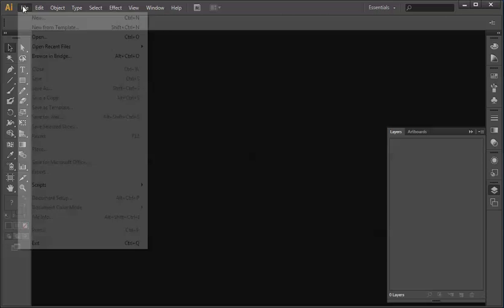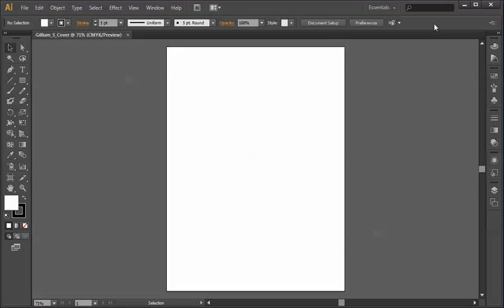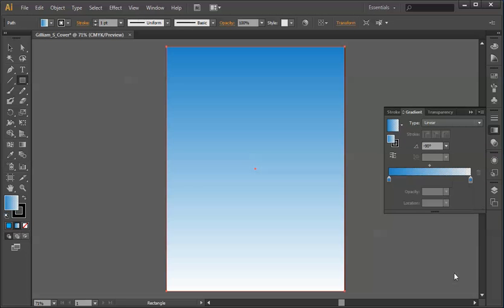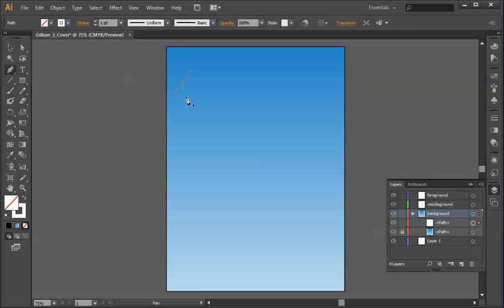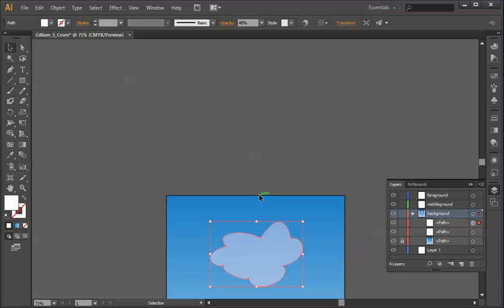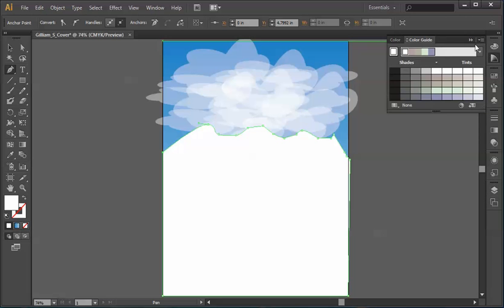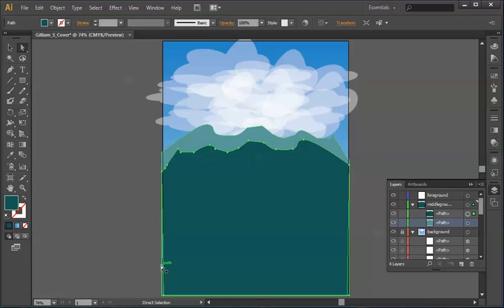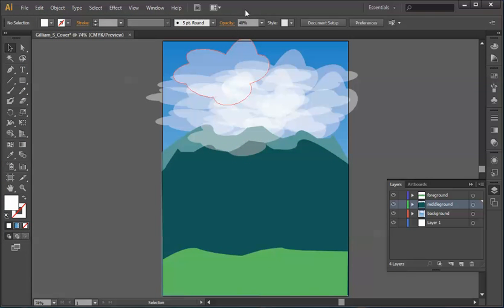Cover Design Background setup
How to set up your document and create foreground, middle ground and background layers for a landscape in Adobe Illustrator CS6